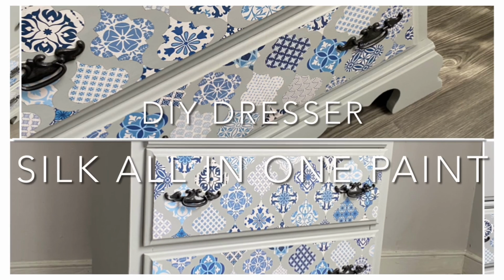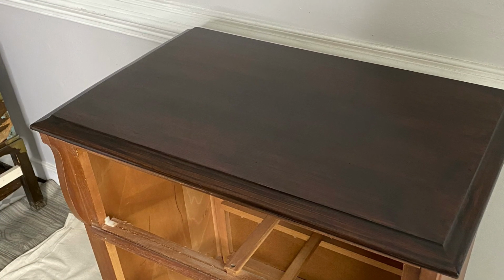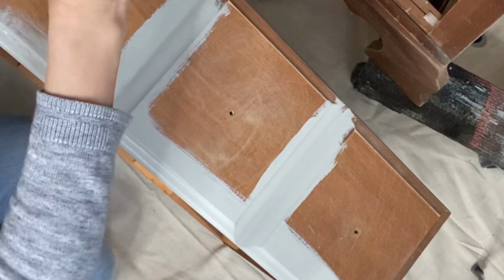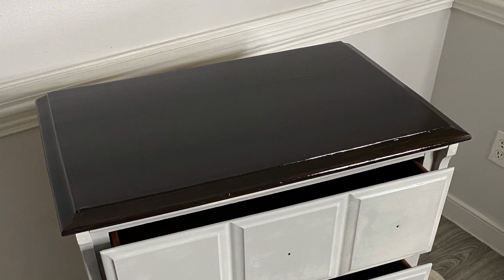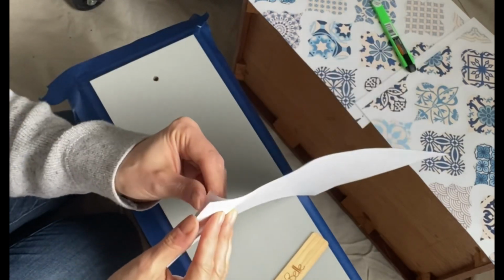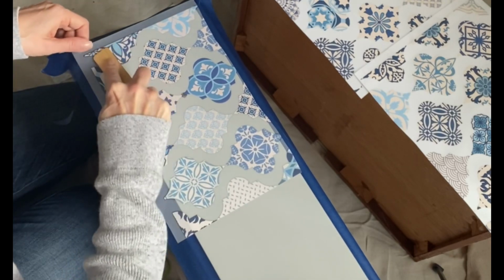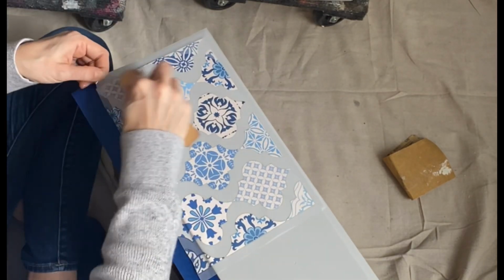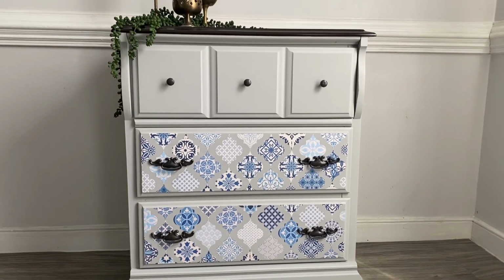How To Paint Furniture QUICKLY ( Silk Paint Makeover!)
This small dresser was a marketplace find! I wanted to try something simple but fun on this furniture. I used one color of Silk Paint in Baja Grey and stained the top in Gel Stain. I tried the new Sapphire Sonata from Belles & Whistles. Overall this cute little dresser was a fast flip!

Transform drab, boring furniture into stunning masterpieces with chalk mineral paint! In each simple to follow video I will teach you the process of how to makeover old furniture with paint!  Embrace bold colors or blend shades for unique effects. Want to learn more?

Pristine Clean
Baja Grey
Gel Stain Espresso
Applicator Pads
Rubber Gloves
Gator Hide
Sapphire Sonata Transfer
Satin or Flat Clear Coat
Brushes

Melissa Dixie Belle Brand Ambassador